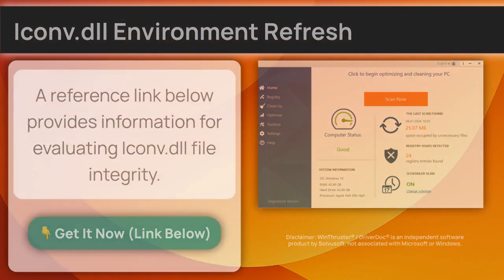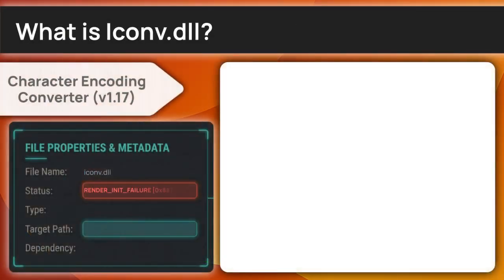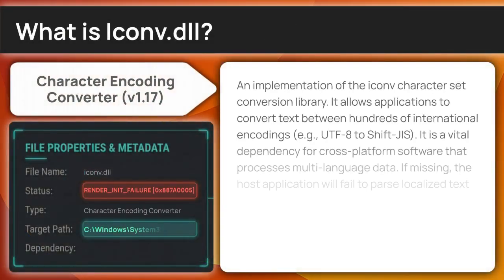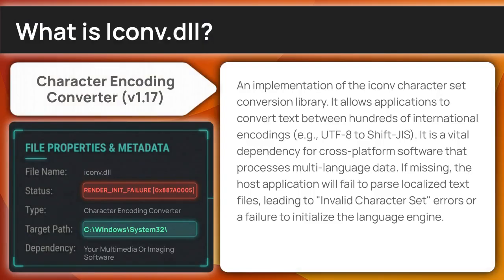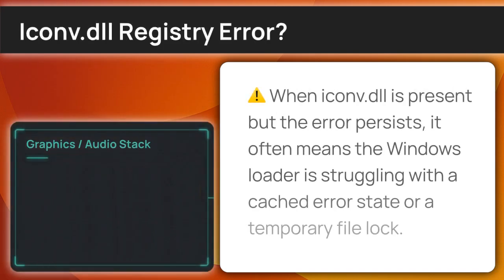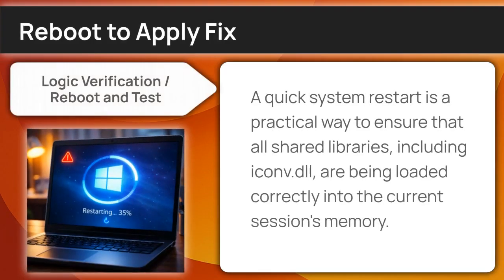How to Fix iconv.dll Not Found [SOLVED]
Iconv.dll: The Best Way to Address Missing or Corrupt DLL Errors in Your Multimedia or Imaging Software. 🛠️⚙️ An optional utility for maintenance or diagnostics can be found

This DLL error occurs when Windows can’t locate Iconv.dll on your system. If Windows reports that Iconv.dll can’t be found, it usually points to a dependency or installation problem within Your multimedia or imaging software, which this video explains.

What is Iconv.dll? An implementation of the iconv character set conversion library. It allows applications to convert text between hundreds of international encodings (e.g., UTF-8 to Shift-JIS). It is a vital dependency for cross-platform software that processes multi-language data. If missing, the host application will fail to parse localized text files, leading to "Invalid Character Set" errors or a failure to initialize the language engine.

Acting as a key System Utility Library DLL, Iconv.dll utilizes the Character Encoding Converter for Your multimedia or imaging software functionality. Follow along as I demonstrate practical troubleshooting steps that may help resolve the error and restore normal functionality.

▶ Today's Topic:

- Resetting settings related to iconv.dll
- Get facts about the iconv.dll file

Timestamps:

00:00 - iconv.dll Missing Error Fix (Safe Method)
00:18 - What Does iconv.dll Do in Windows System
00:53 - How to Replace iconv.dll File in Windows System
01:18 - Reboot Windows 10/11 After Reinstalling iconv.dll
01:36 - Restore Windows System Files to Fix iconv.dll Error
02:16 - Use Trusted Methods to Fix iconv.dll